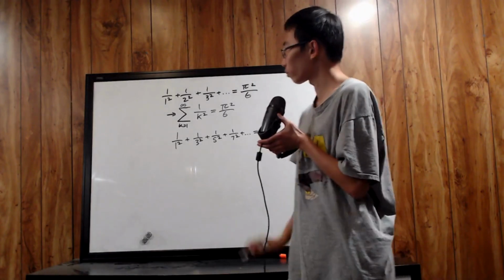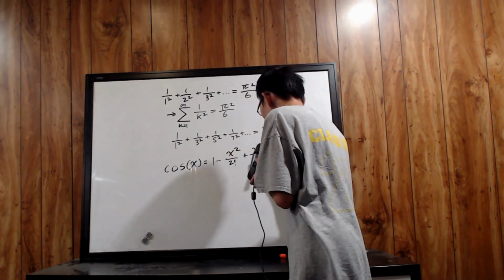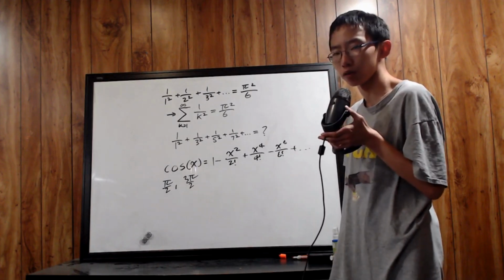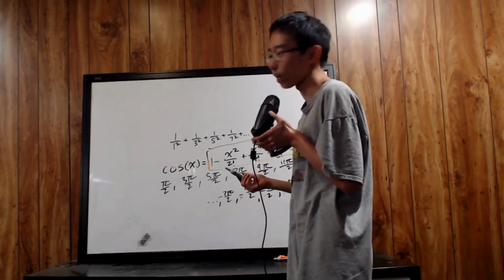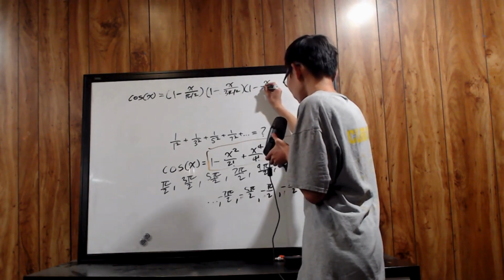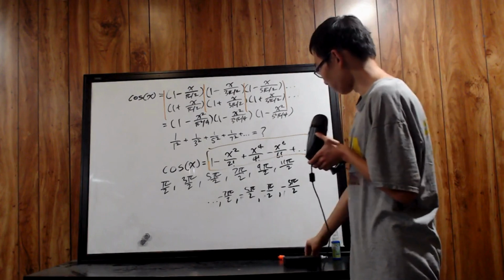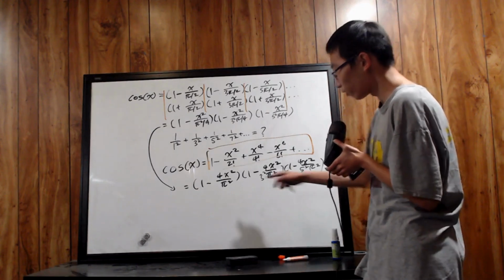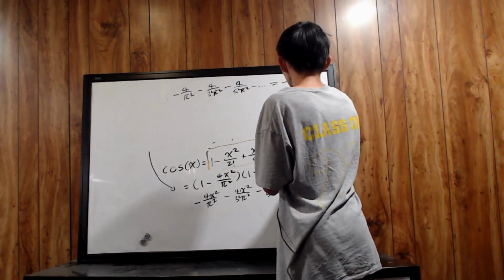But How Do I Evaluate This?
We may be familiar with the summation of the reciprocals of all perfect squares, the famous Basel Problem. However, what if we decided to remove all the fractions where its denominator is the square of an even number? How would we evaluate this?

The answer might come as a surprise if we did not already know the original Basel Problem. However, it will give a big hint on how to solve it!